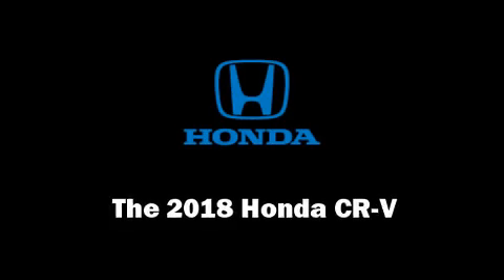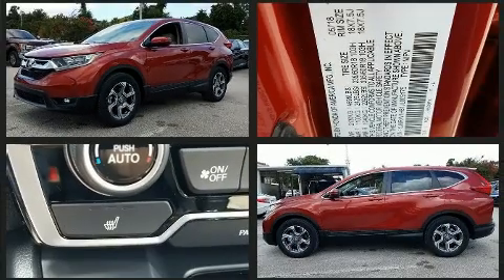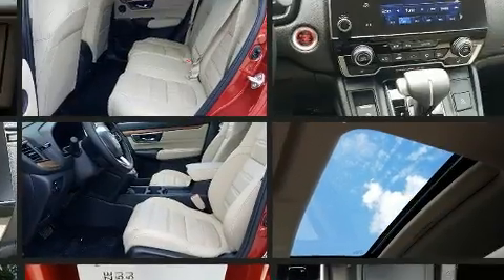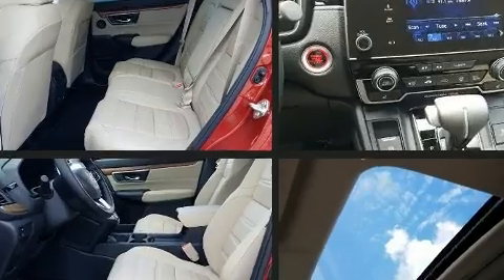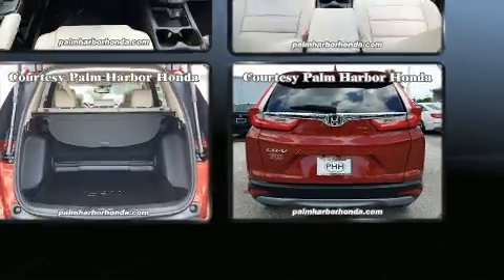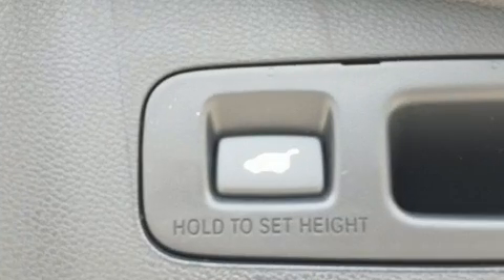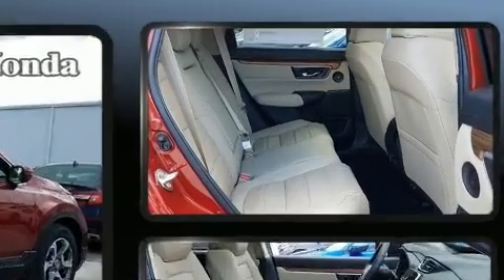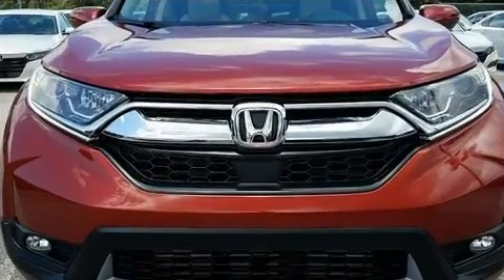2018 Honda CR-V EX-L 2WD in Palm Harbor, FL 34684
31200 U. S. Highway 19 North

You can expect a lot from the 2018 Honda CR-V. A turbocharger further enhances performance, while also preserving fuel economy. Honda prioritized fit and finish as evidenced by: delay-off headlights, a built-in garage door transmitter, a power seat, an automatic dimming rear-view mirror, a blind spot monitoring system, a power liftgate, and much more. Features such as automatic climate control and leather upholstery prove that economical transportation does not need to be sparsely equipped. For drivers who enjoy the natural environment, a power moon roof allows an infusion of fresh air. Audio features include an AM/FM radio, steering wheel mounted audio controls, and 8 speakers, providing excellent sound throughout the cabin. Honda ensures the safety and security of its passengers with equipment such as: dual front impact airbags with occupant sensing airbag, head curtain airbags, traction control, brake assist, a panic alarm, and 4 wheel disc brakes with ABS. Adaptive cruise control maintains a pre set distance behind the car ahead of you, simplifying highway driving and enhancing safety. We pride ourselves in the quality that we offer on all of our vehicles. Please don't hesitate to give us a call.